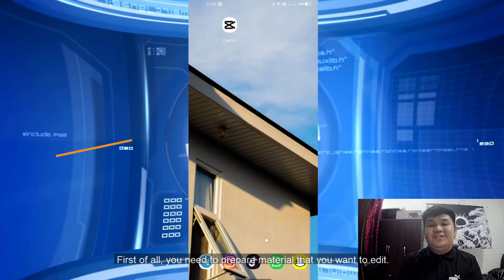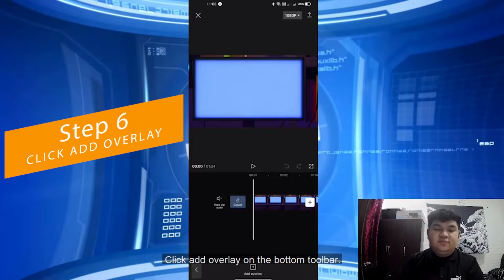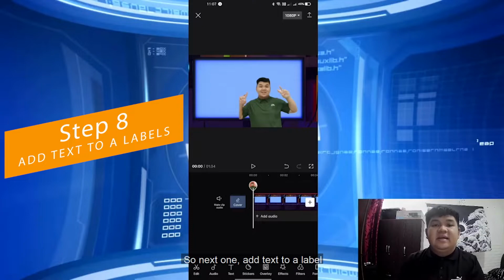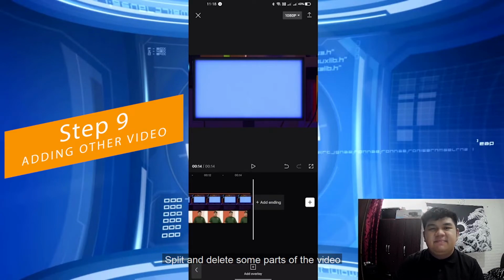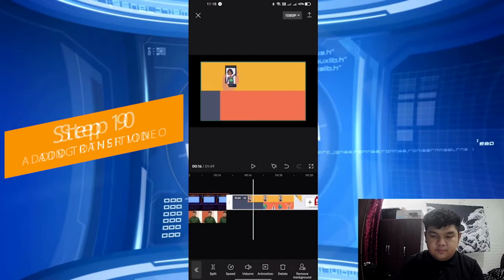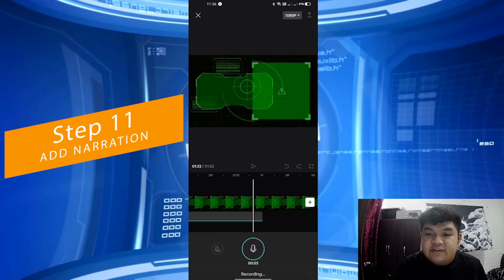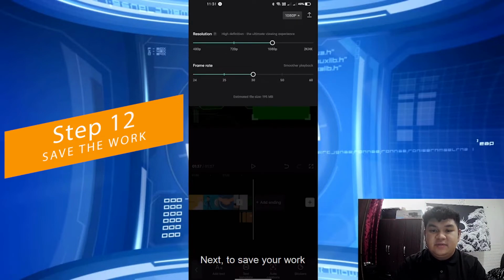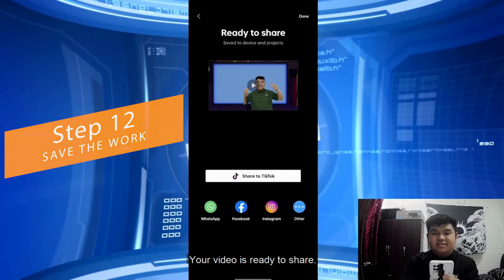CAPCUT TUTORIAL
A simple tutorial on how to use the award winning application CapCut with Raynold